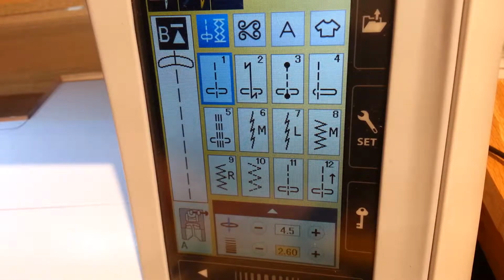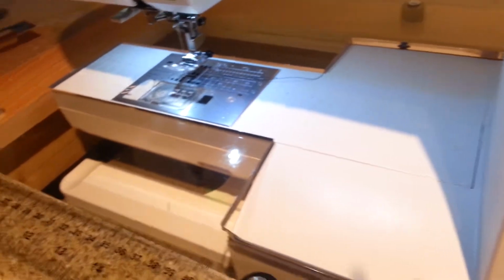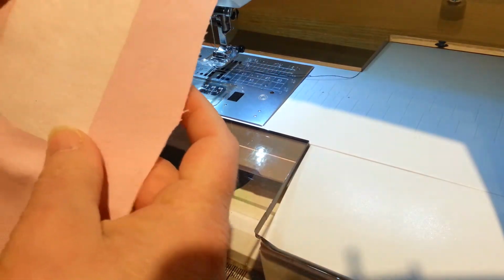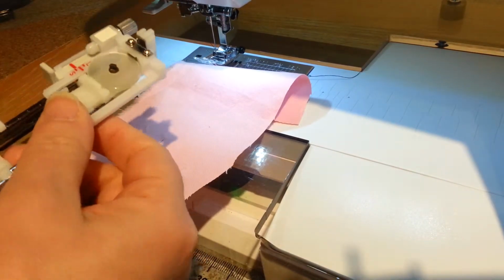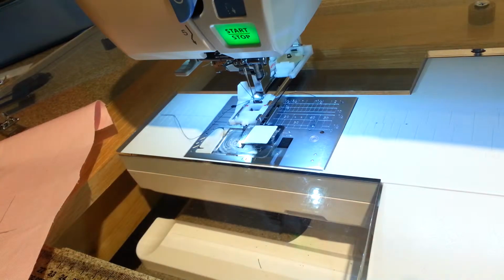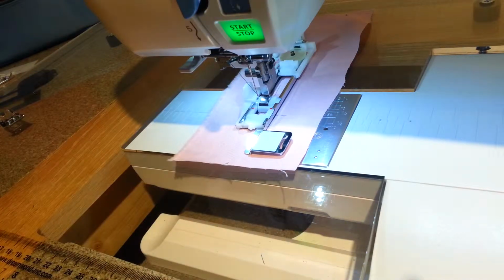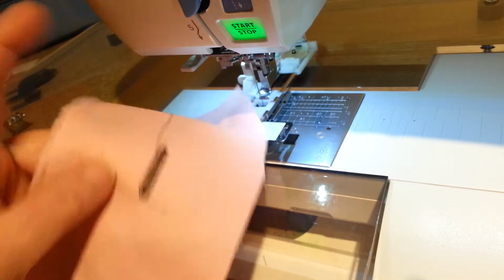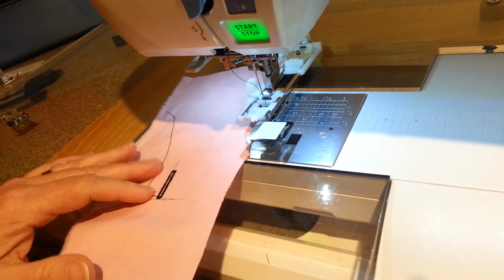Janome Skyline S7 - How to sew a buttonhole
Have you wondered how to sew a buttonhole on your Janome Skyline machine?    I'm going to use my Skyline S7 to show you how to make your buttonholes.